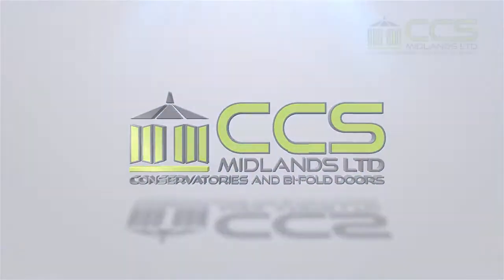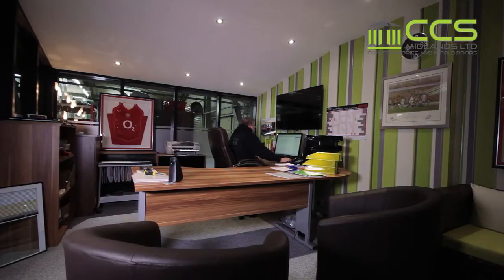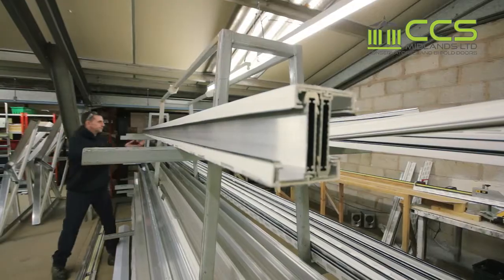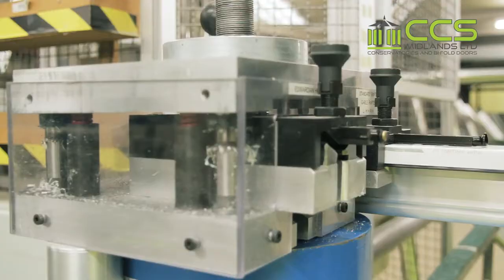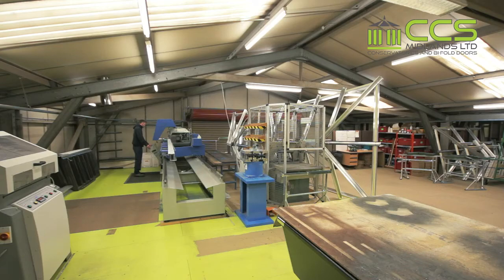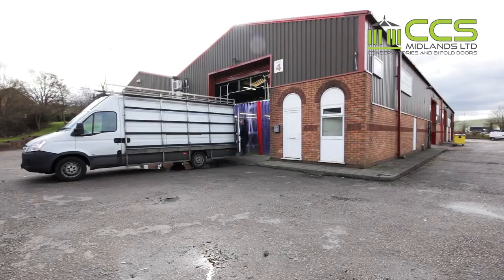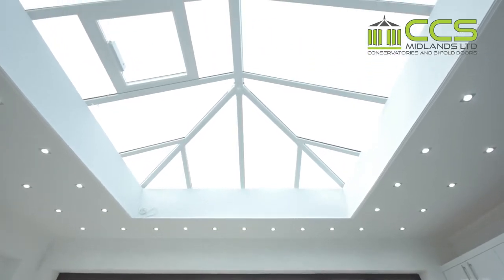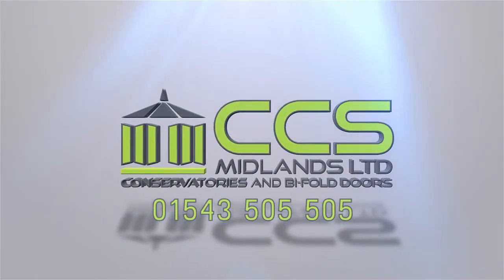CCS Roof Lantern Manufacture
See our full introduction video regarding our Roof Lanterns here.